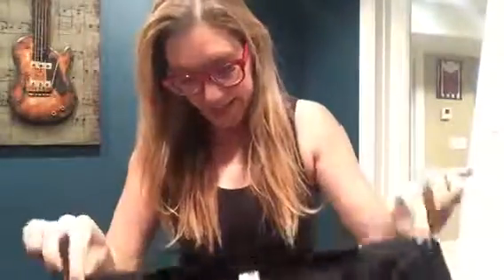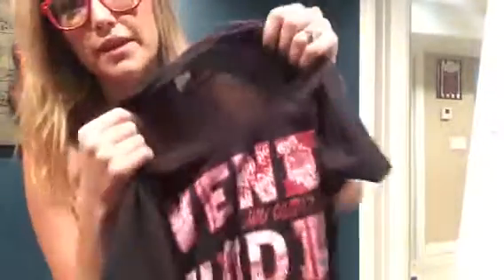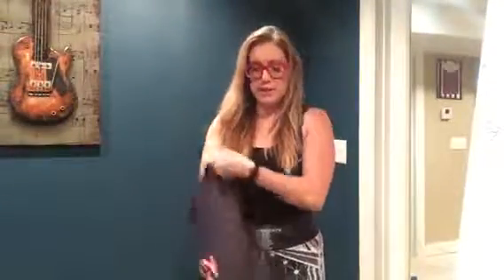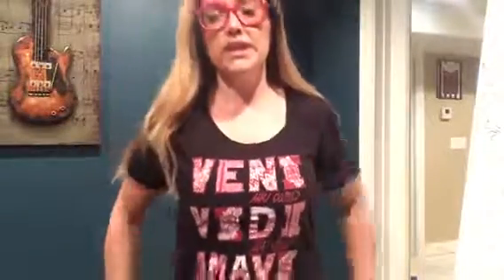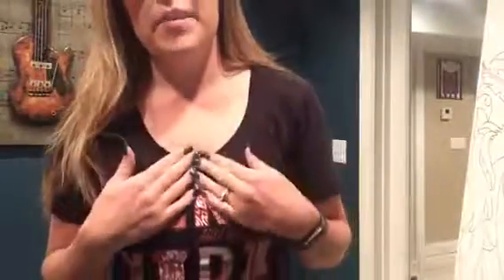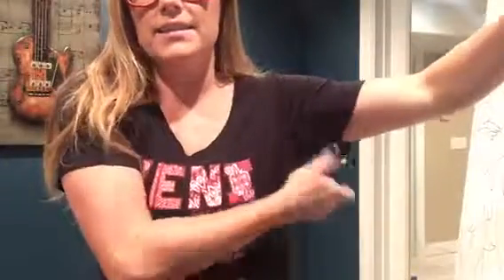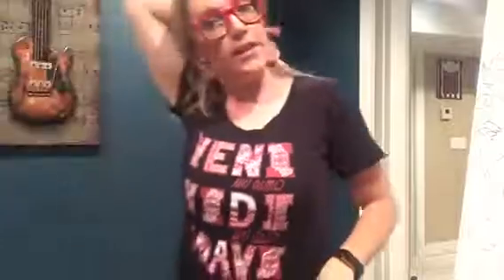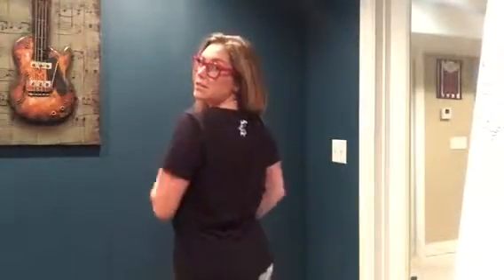Women's scoopneck tee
"When you wear it, you become it."